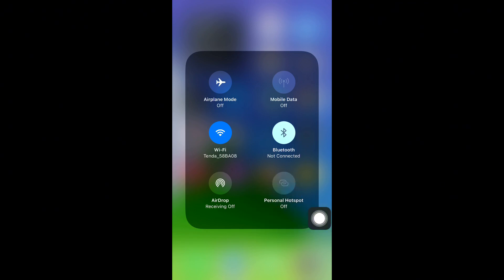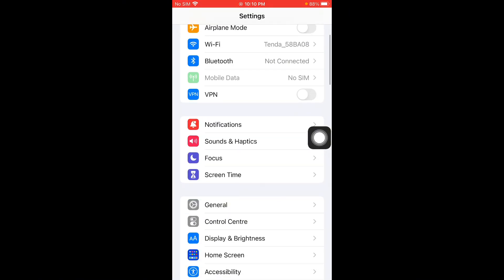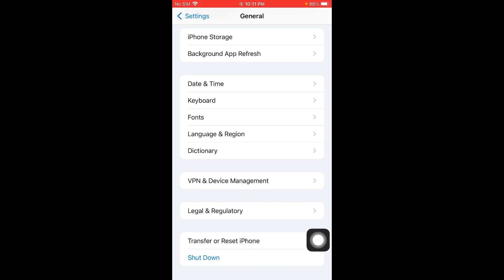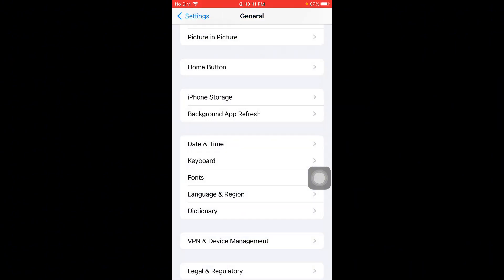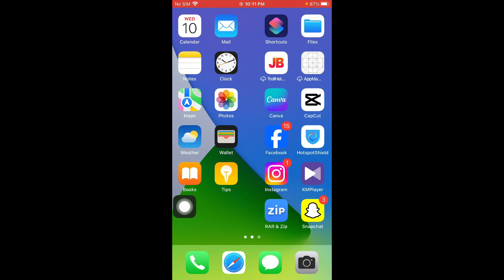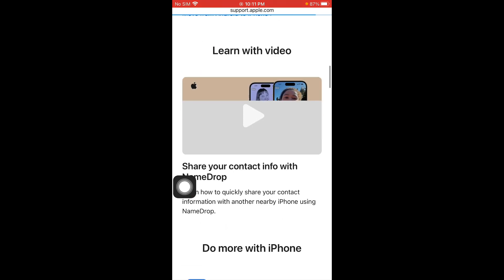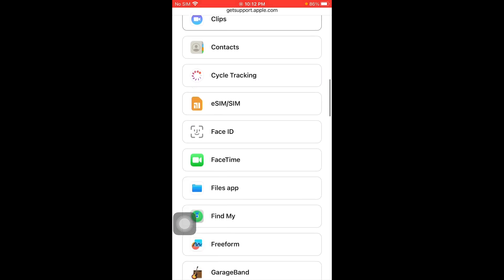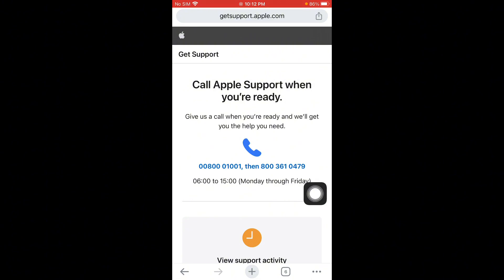How to Fix Personal Hotspot Not Working iPhone iOS 17 / Hotspot Grayed Out in iPhone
In this video, I will help you to fix Personal Hotspot Not Working iPhone iOS 17. Please watch till the end.

Comments